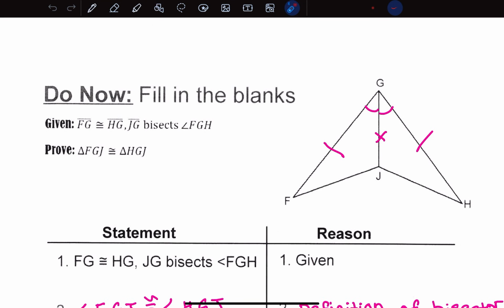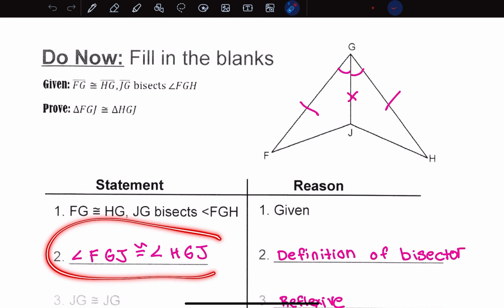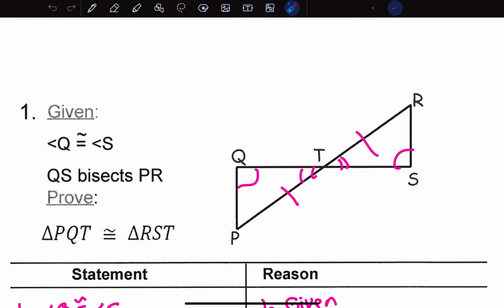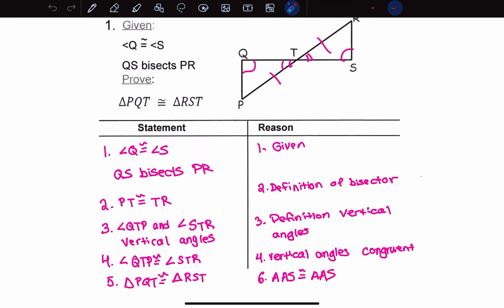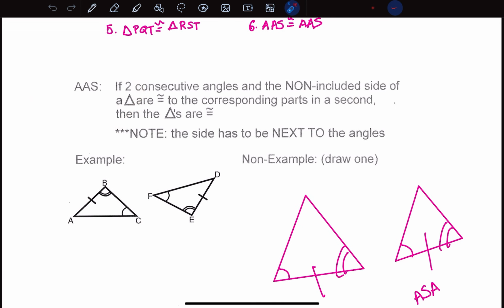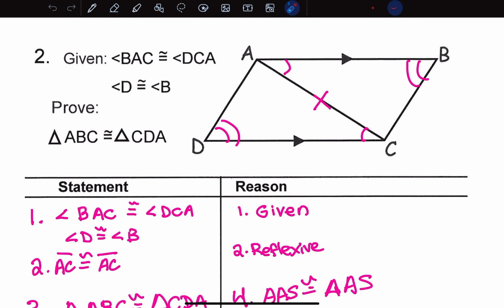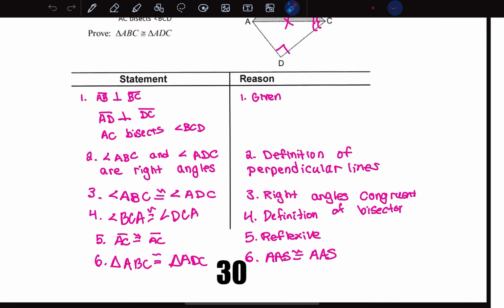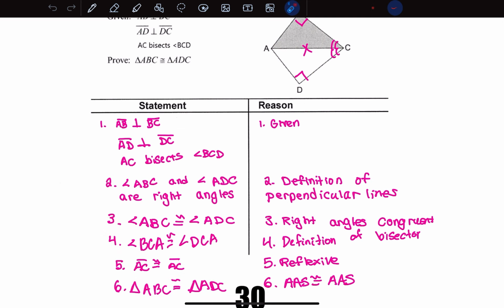2 5 ASA and AAS Theorems